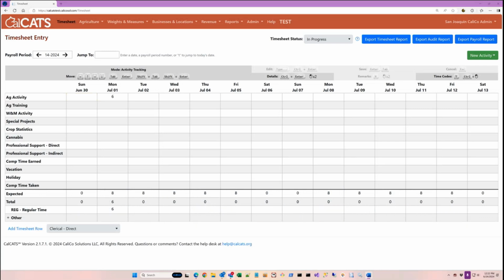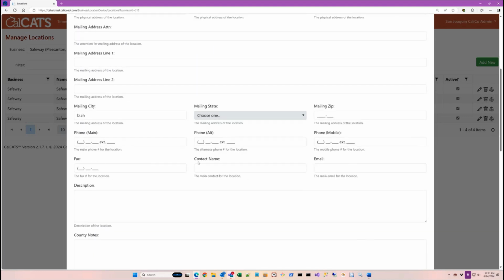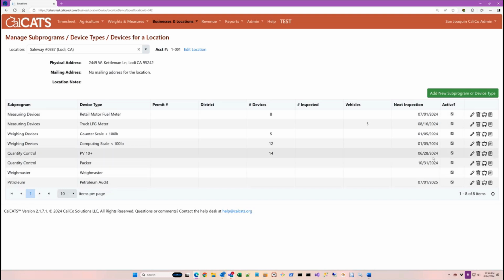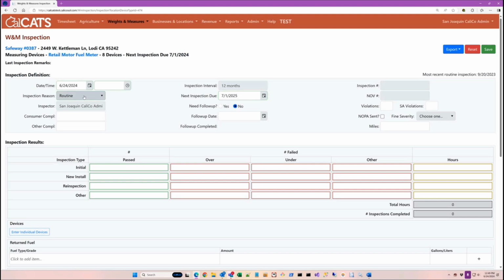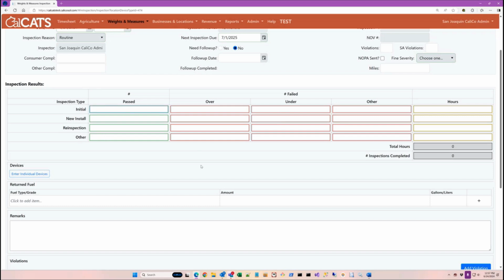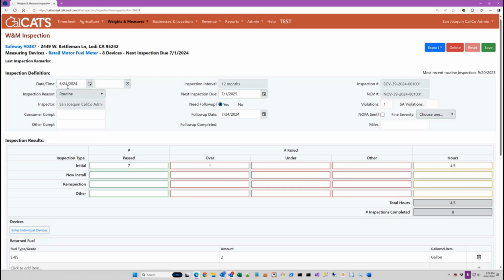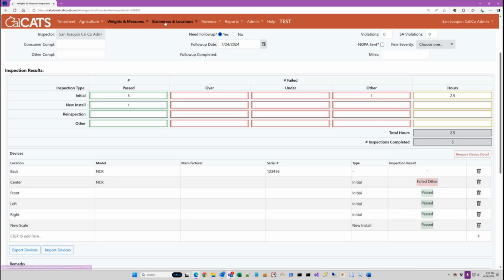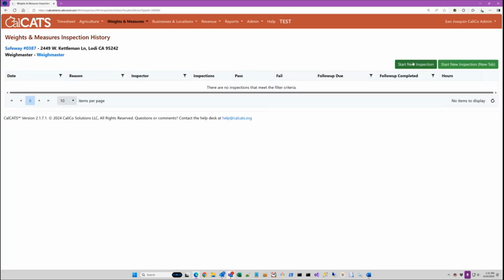CalCATS Training - S01E05 - W&M Activities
CalCATS' first training session for Timesheets, Activity Entry, and Reporting. This fifth episode goes over the Weights & Measure Activities entry. This recording is from a training session with Humboldt County on June 24, 2024.